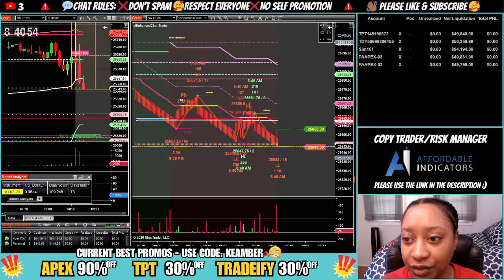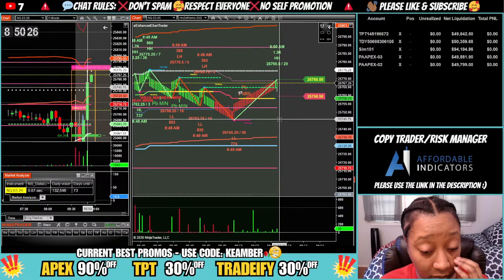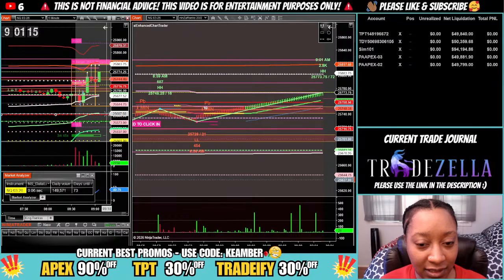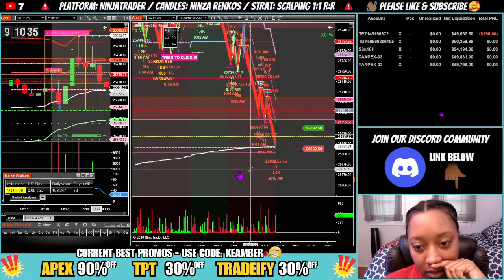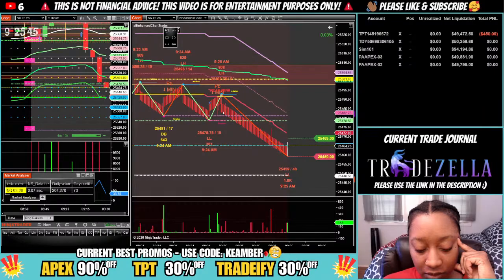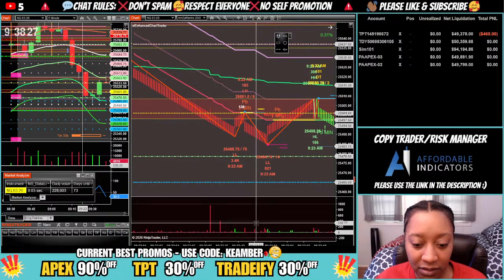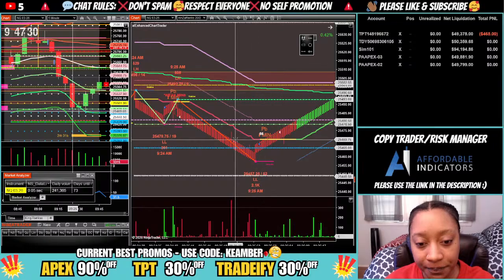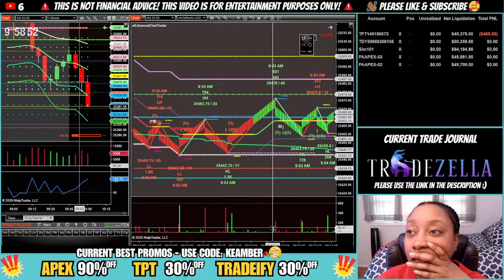Live NQ Futures Trading With Prop Firm Accounts: Divergence 👎🏾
Live NQ Futures Trading during the first hour of the NY market open. Watch as I scalp Nasdaq futures in real time using prop firm accounts. This is a fully transparent live trading session where every entry, exit, and mistake is shown live with real PNL on screen — no edits, no hindsight, no cherry-picked trades.

You’ll see how I manage risk under pressure, handle volatility during the NY open, and execute fast scalps on NQ futures while trading funded accounts. This stream is for traders who want to understand what real day trading actually looks like, including drawdowns, discipline, and emotional control.

If you trade Nasdaq futures, are working with prop firms, or want to learn from real-time execution instead of theory, this live session delivers raw insight. Nothing here is scripted — it’s live market conditions, real money, and real decisions.

📈 Real-time execution
💰 Live PNL transparency
⏰ NY open volatility
📊 No edits, no hype

💻Looking for a Trade Copier? Here’s the one I’ve been using since March 2024 ➤

📝Here are my trading deets:
Trading Platform: NinjaTrader 8 [version 8.1.x]
Instrument: Nasdaq Futures
NQ Strategy: Scalping